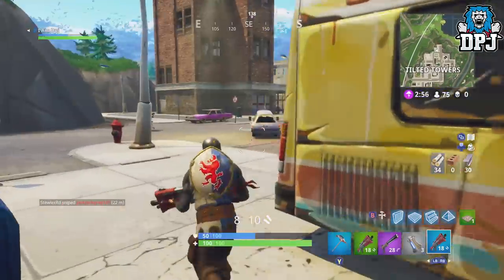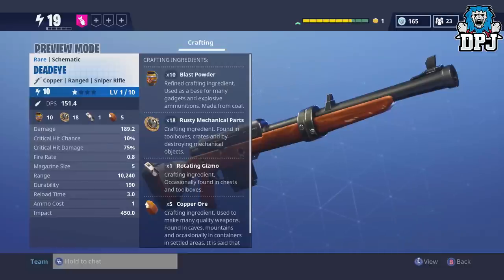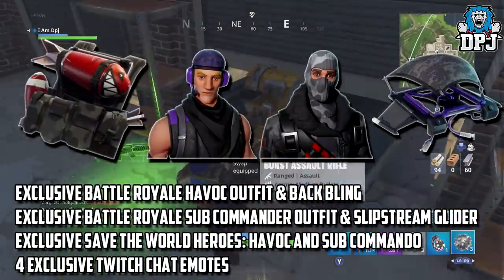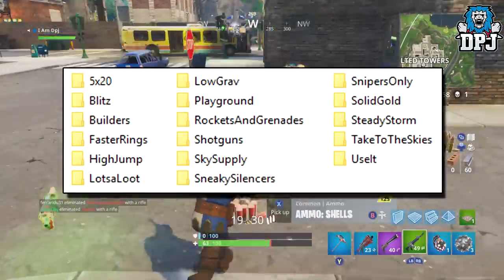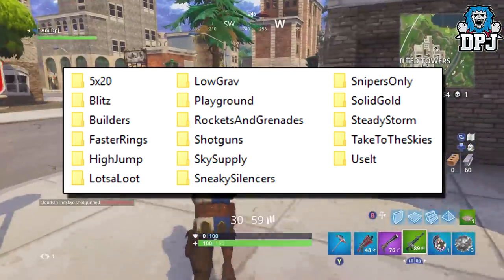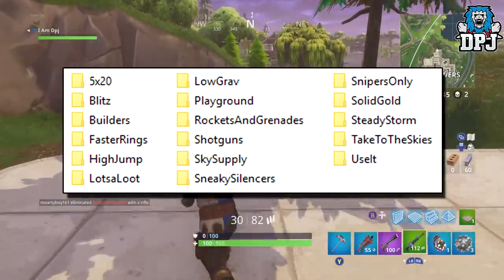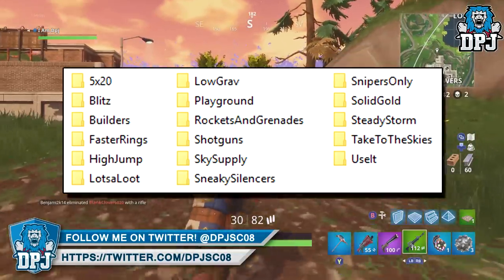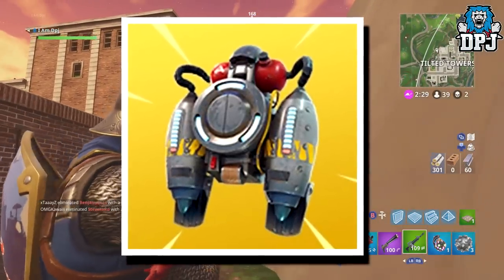*NEW* Fortnite NEWS - Leaked New Game Modes - Low Gravity & More - New Weapon & New Gear Details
NEW VIDEO: "15+ Game Changing Glitches In Palworld - After Patch v0.1.4.1"
I this video we go over the latest Fortnite news including news of new leaked game modes coming soon aswell as updates on lucky landing & the hunting rifle!